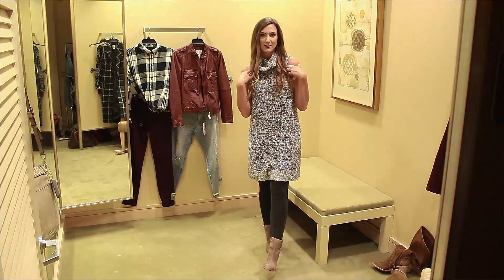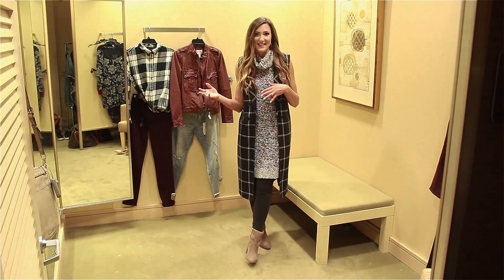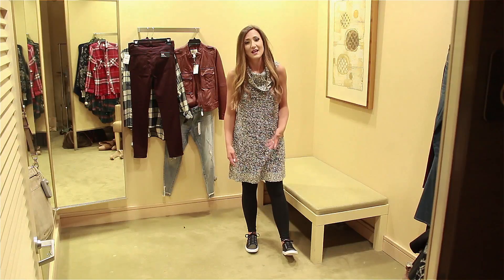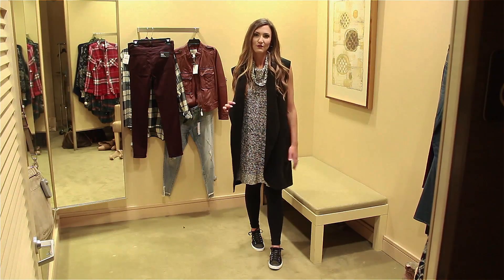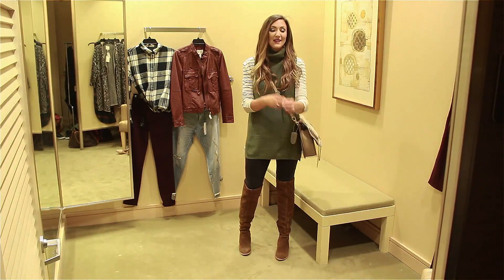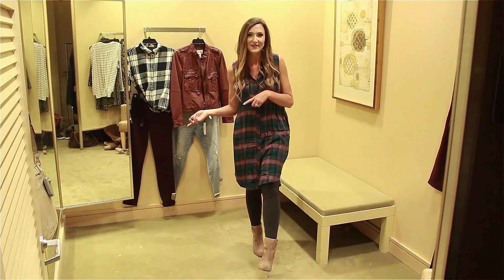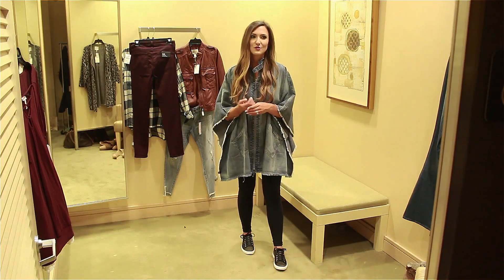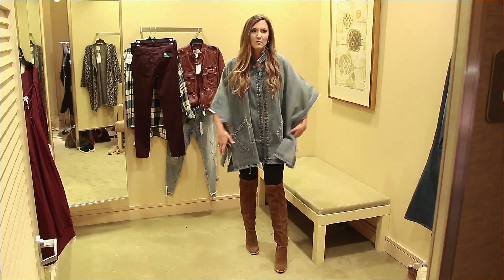NSale Looks with Tops and Leggings Blogger Fit Review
Xo Mallory

*SOCIAL MEDIA*

2016 Nordstrom Anniversary Sale Blogger Fit Review

My measurements: 5'9, Medium in tops, Size 6 in bottoms.

Look 3: Sleeveless Turtleneck Tunic + Zella Live-in Leggings + Black Athleisure Sneakers

Look 4: Sleeveless Turtleneck Tunic + Zella Live-in Leggings + Black Athleisure Sneakers + Black Trench Vest

Look 6: Olive Green Sleeveless Sweater + Moto Tights + OTK Boots + Basic Tunic Crew T-shirt + Rebecca Minkoff Saddle Bag

Look 8: Plaid Tunic Dress + Moto Legging + Suede Bootie + Maroon Moto Jacket